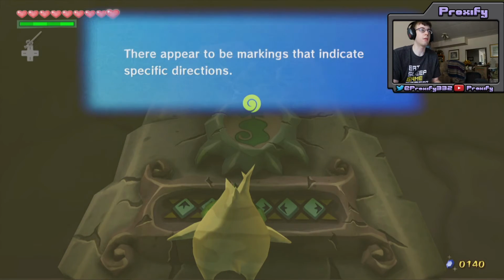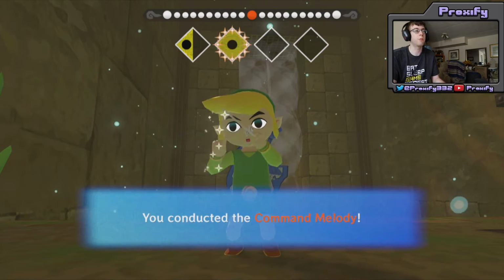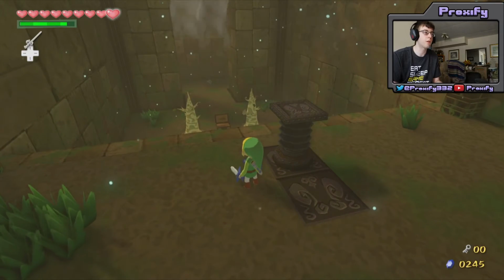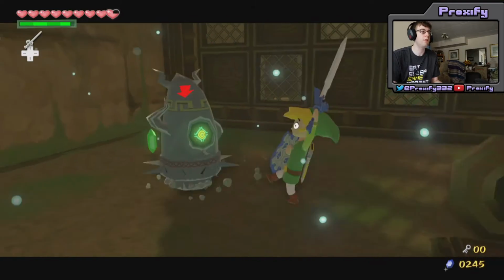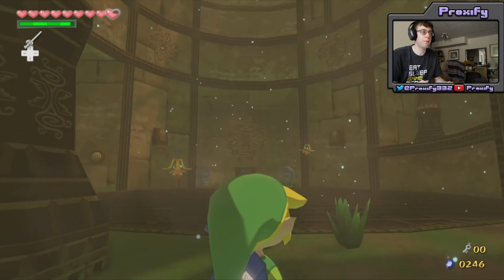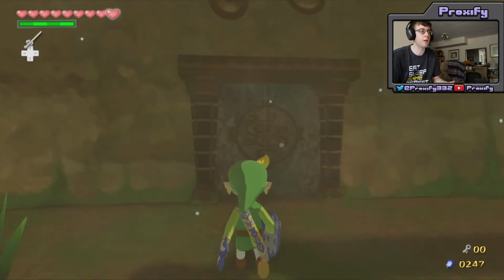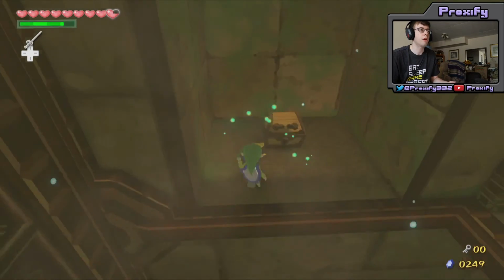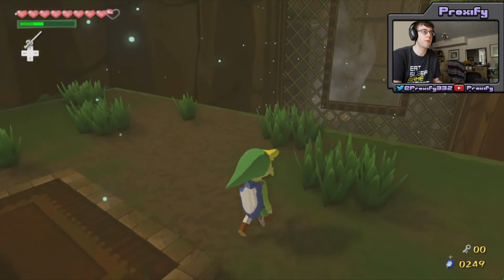Unsealed Wind Temple!! | Wind Waker HD Episode 31 | w/Proxify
Today Proxyians in Wind Waker HD. We head into Wind Temple next for the next upgrade for the Master Sword. But first we clear some puzzles with Makar. 🙂👍